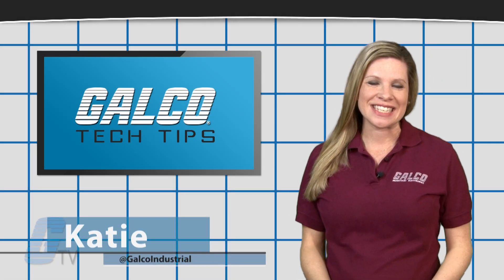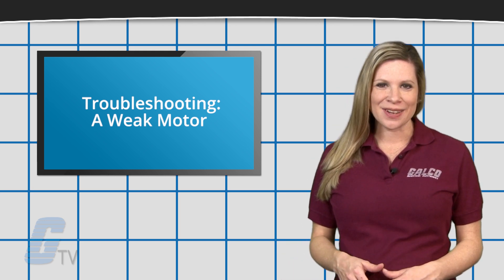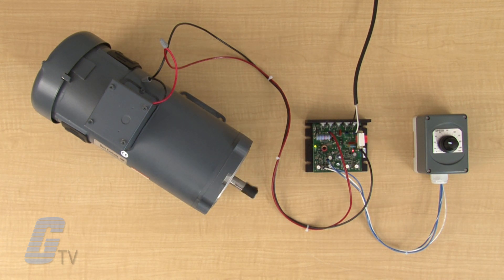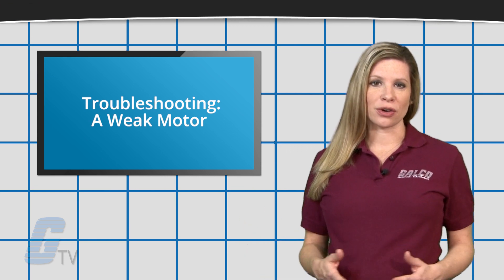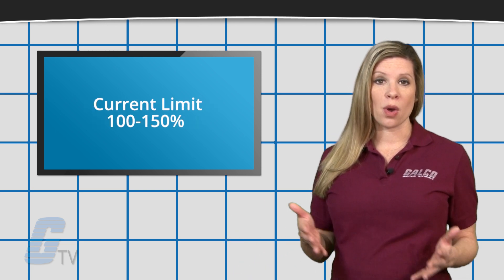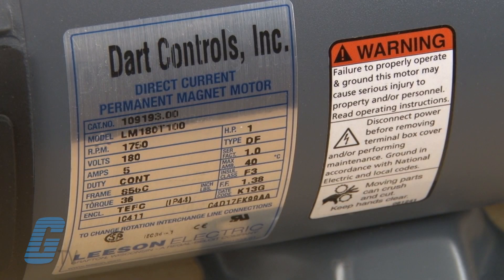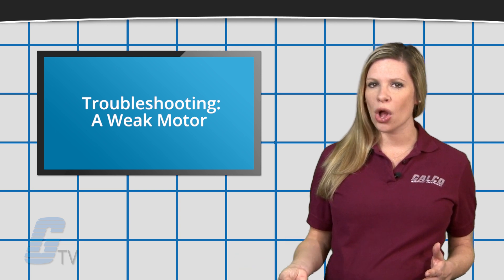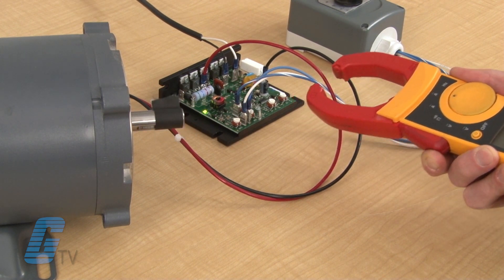Troubleshooting: A Weak Motor - A GalcoTV Tech Tip | Galco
"Troubleshooting: A Weak Motor", presented by Galco TV.